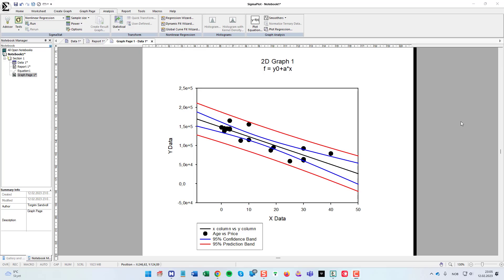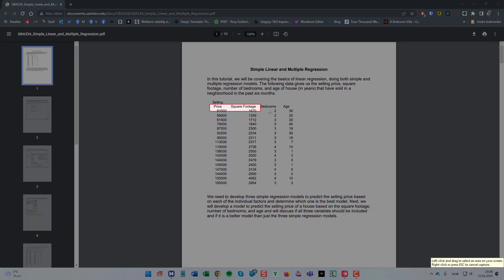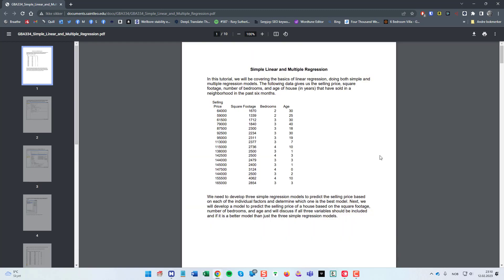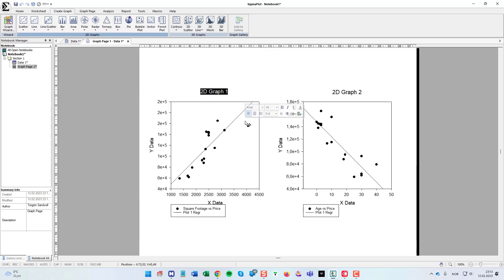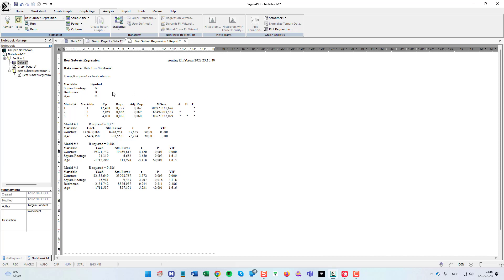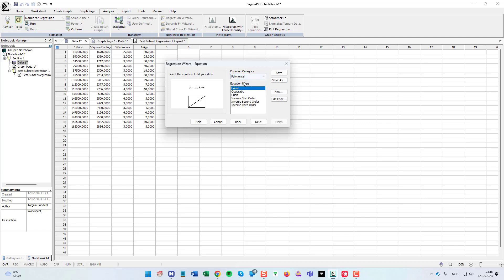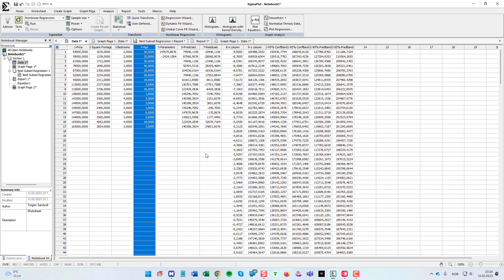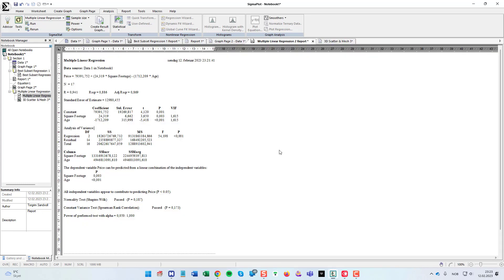How to do simple linear regression and multiple regression analysis with SigmaPlot 15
Understand the power of regression analysis and how it can help you better understand relationships between variables! This video demonstration will show you how to do simple linear and multiple regression analysis with SigmaPlot. SigmaPlot includes many statistical methods and hundreds of regression equations to choose from, and you can even add custom regression equations if needed. By the end of this tutorial, you will better understand how regression analysis works and how it can be applied to your research.